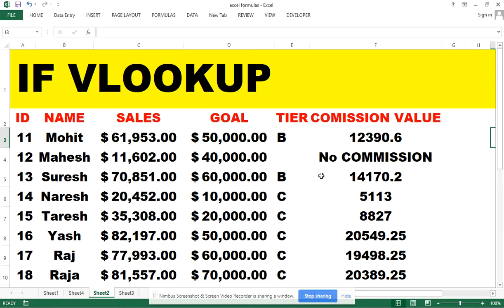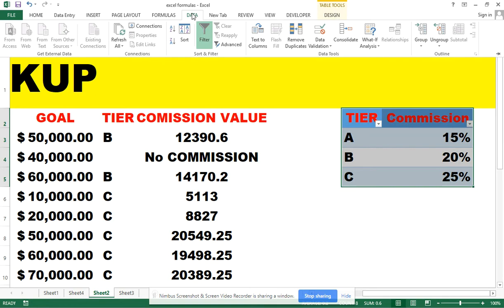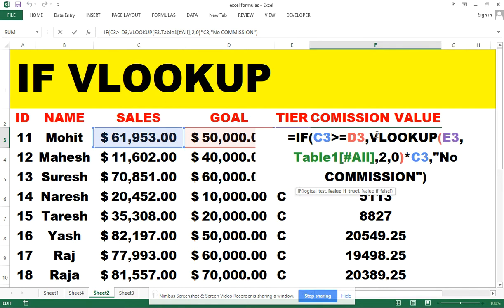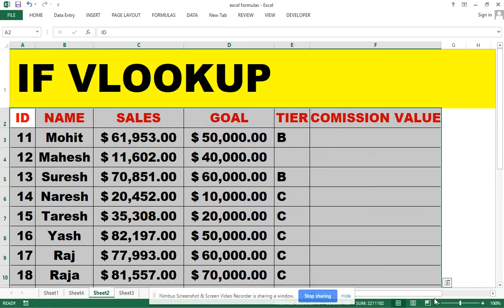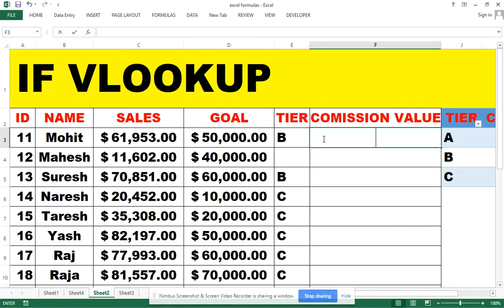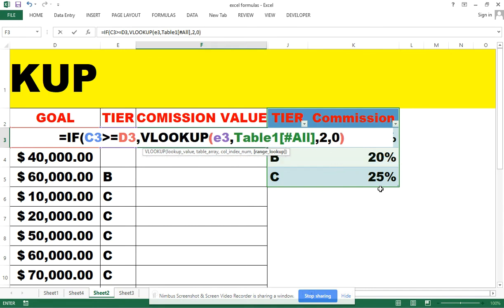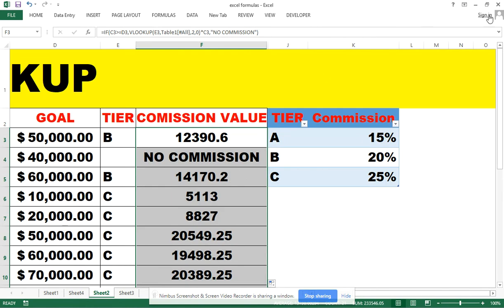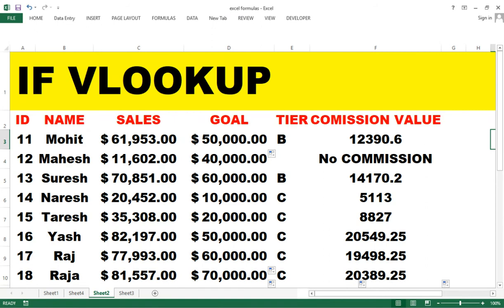Calculate Comission IF VLOOKUP | Excel Tutorial| SystemWebTech Online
Calculate Comission IF VLOOKUP